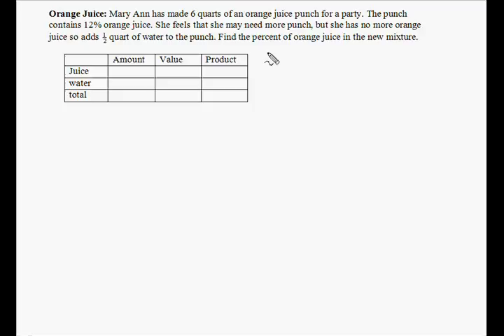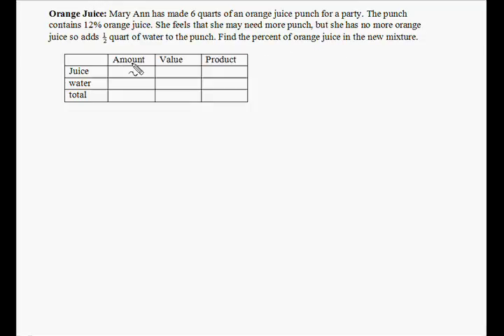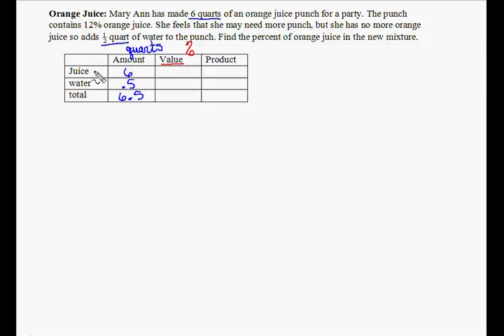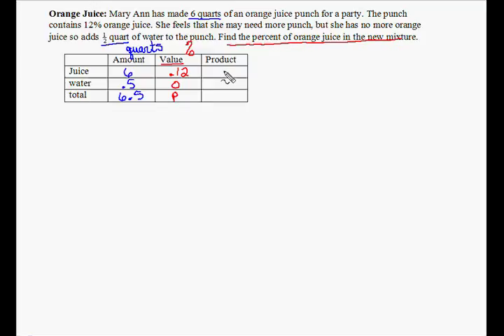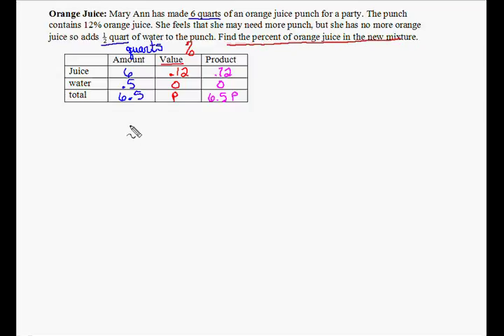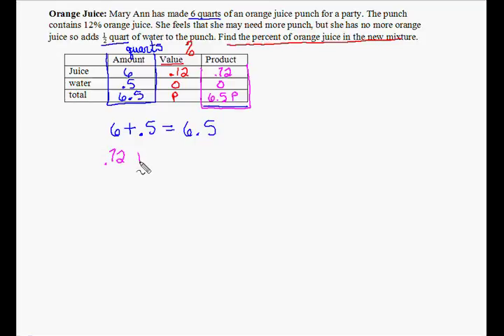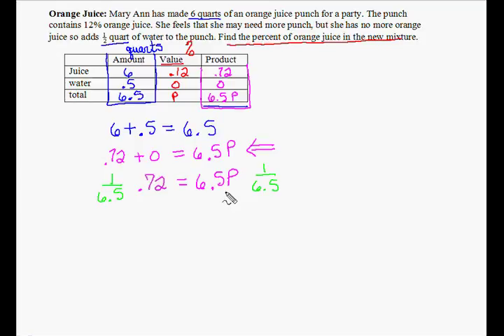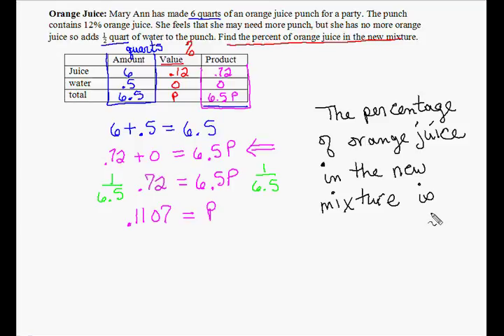17q Word Problems 2 equations 2 unknowns mixture example 6